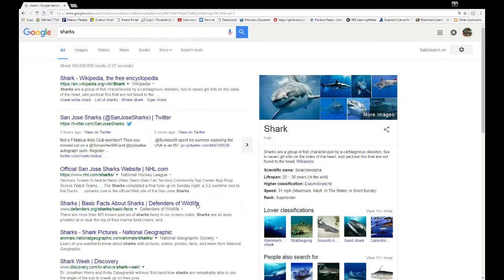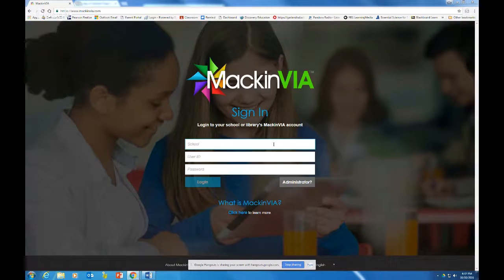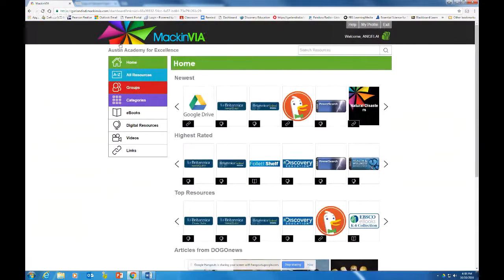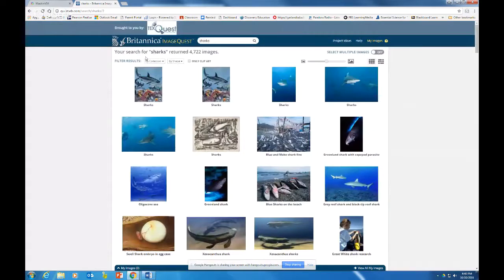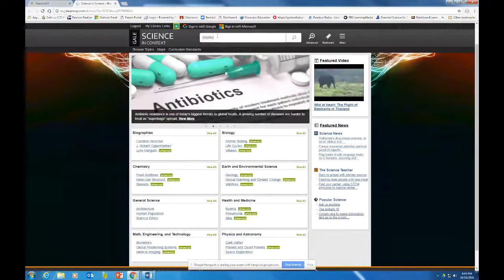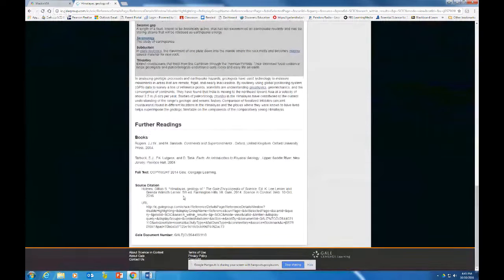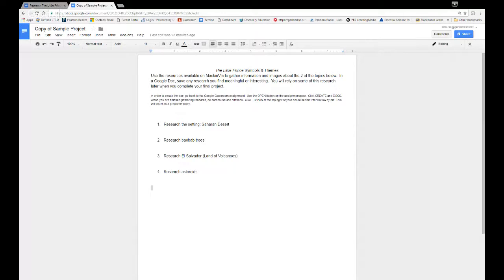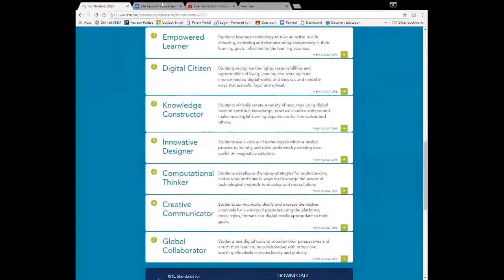Life Beyond Google Search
Help your students discover digital resources that are both meaningful and credible.  Attendees will navigate the MackinVIA app and evaluate digital resources for student use.